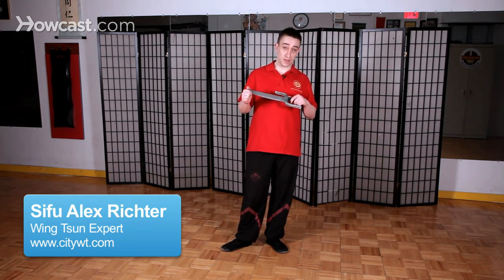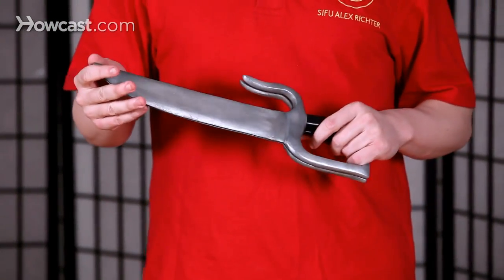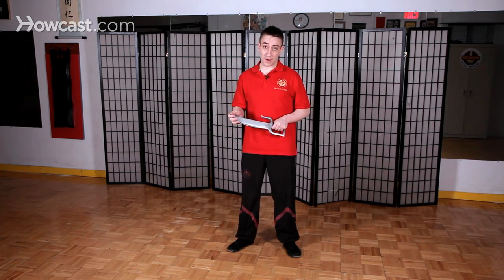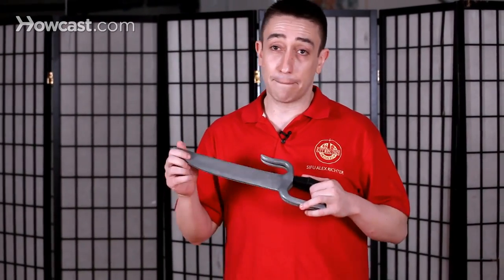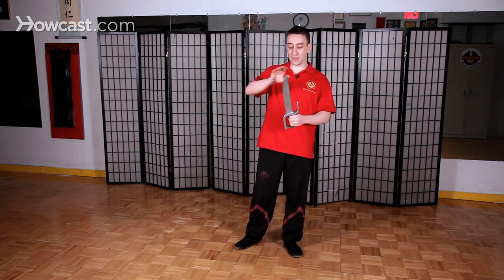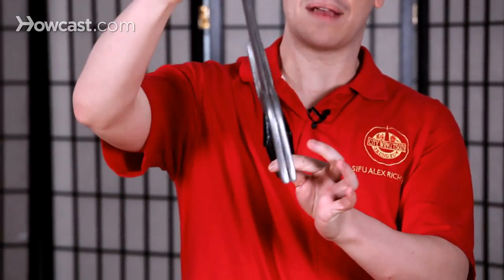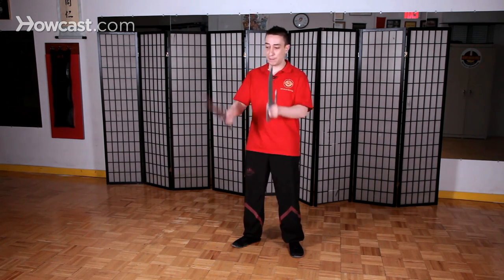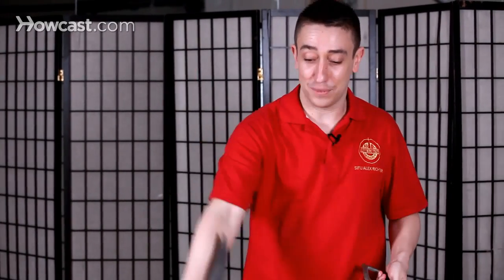How to Do Baat Jaam Do | Wing Chun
So now I'm just going to talk real quick about the Wing Chun Baton Dough, or the knives that are in the Wing Chun System. The Baton Dough form is actually the last thing one formally learns in the Ip Man Wing Chun System, and there's a lot of debate nowadays about where the knives actually, when they came into the Wing Chun System. Now they're generally regarded as top secret in the Wing Chun System, because not only, or the knife technique themselves quite advanced, but also the footwork that accompanies them can also be used in the fist fighting portion of your Wing Chun as well, which will greatly expand the way you move when you're doing your normal unarmed fighting.

Now there are a couple things to observe about the Wing Chun Baton Dough. First of all the knives themselves have a slightly different shape than what's commonly referred to butterfly swords or butterfly knives. It's very important not to mix the two. There are a lot of people that call Wing Chun knives butterfly knives or butterfly swords, and in fact this is an error. The Chinese title for these knives, actually the same as the form, they're called Baat Cham Dao, which means eight flashing knives. They're not called Wu Dip Dao, which would mean butterfly swords. A lot of people unfortunately, because there are other styles that use a wider knife, which has a similar shape, but the handle is in the center of the blade, and if you look at the Wing Chun knife, the handle is in line with the tip.

That's a unique shape for the Wing Chun style. Also the knives come together so they're flat-edged in the center. All these things are unique to the Wing Chun knife, so the Wing Chun knives are not, in fact, butterfly knives. Another thing that's different in the Wing Chun knives compared to the butterfly knives, we do not flip the knives when we're using them in combat. If you see, there are a lot of people when they 're using their knives, they're flipping them around and doing all these kind of things. When you're fighting in a real life situation with knives, that means you're fighting with weapons, you're fighting for your life, the last thing you want to do is stand there flipping this blade around doing a bunch of things that might end up with you using the blade and losing your weapon. In fact there was a magazine called Modo, which was an old martial arts magazine from Hong Kong, and there was an article about Baat Cham Dao, which was written by Grandmaster Leung Ting.

This was written during the time that he was learning from Great Grandmaster Ip Man, and Grandmaster Ip Man actually gave him a lot of information and source material to do this article, and one of the things that Great Grandmaster Ip Man really discussed was that in Wing Chun we do not flip the knives, okay. Flipping the knives is a very, very dangerous thing to do because you may lose them. And he even noted that a lot of Hong Kong triads or gangsters, when they would go in for a knife fight, would even wrap their hands to the blade, sorry, to the handle, so that they wouldn't lose the knife in fighting. And this makes a lot of sense, because if you have to fight, you don't want to lose your weapon. So no flipping in the Wing Chun Baat Cham Dao.